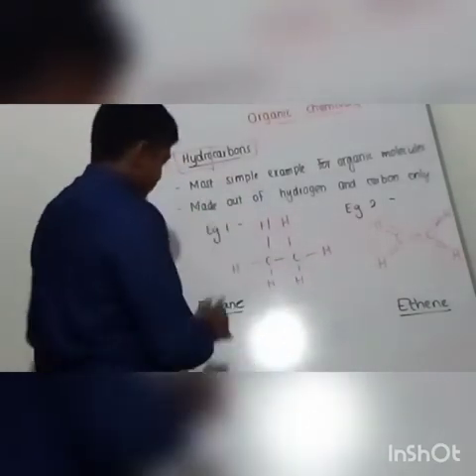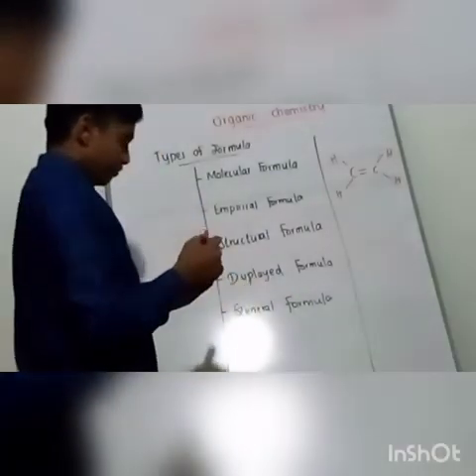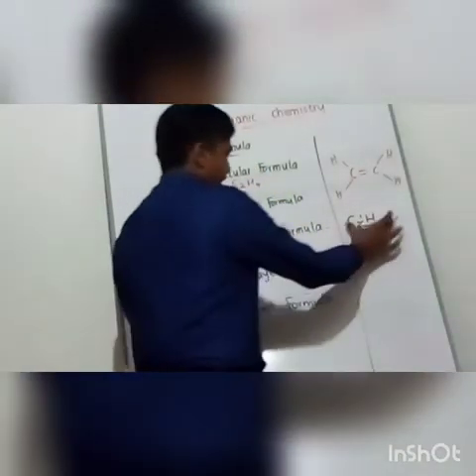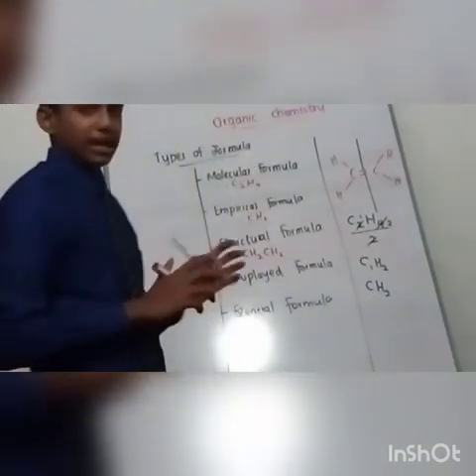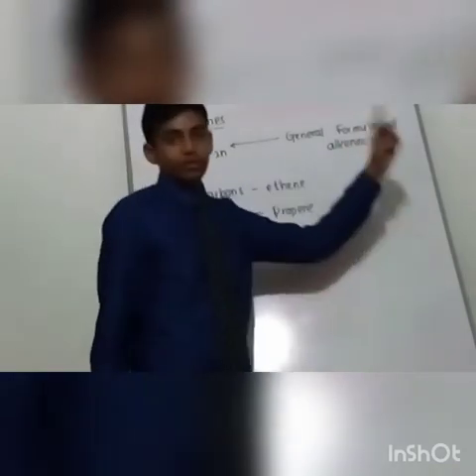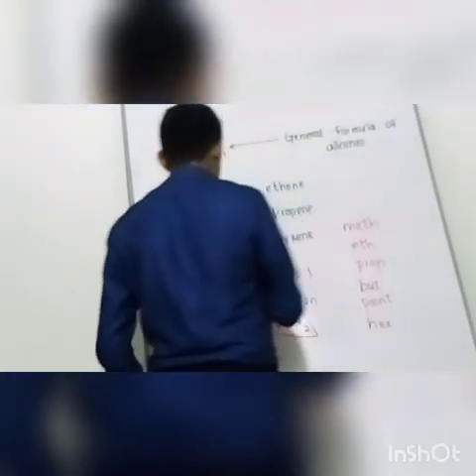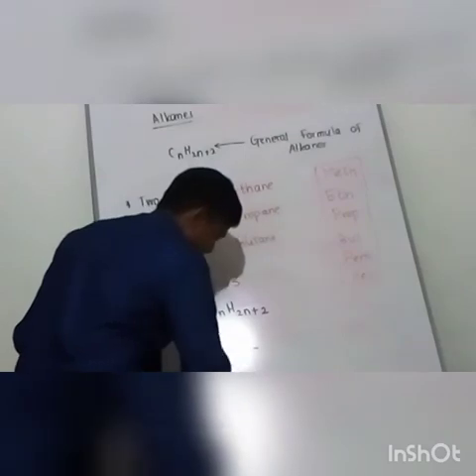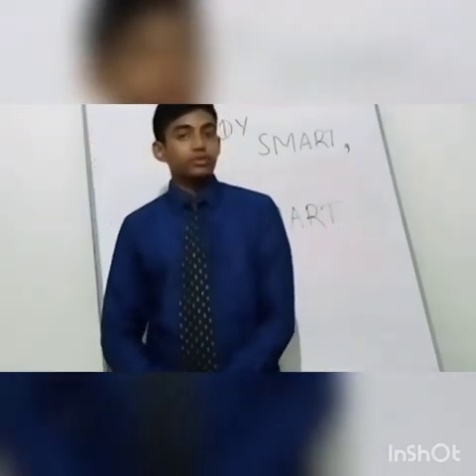ORGANIC CHEMISTRY part 01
Hello guys, this is learning cubs back! So today I have explained you about organic chemistry part 01. So STUDY SMART, BE SMART.

You can also purchase the EDEXCEL INTERNATIONAL GCSE (9-1) chemistry student book from the following link

STUDY SMART, BE SMART